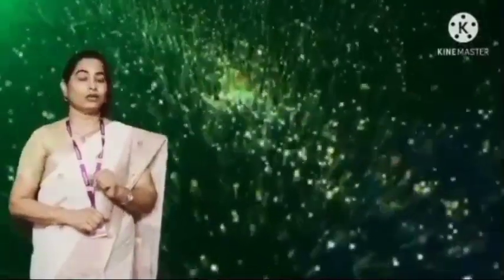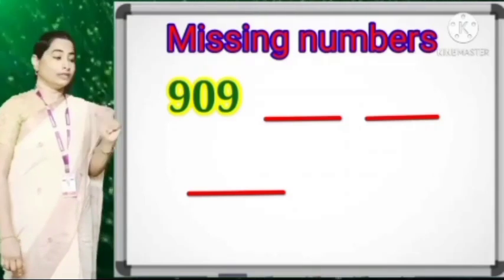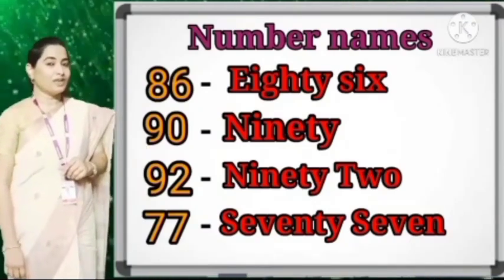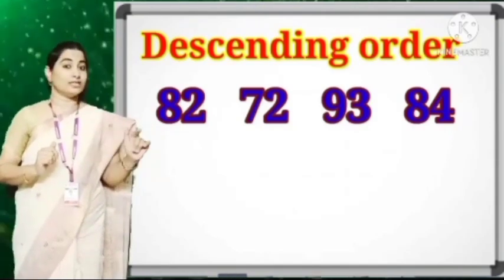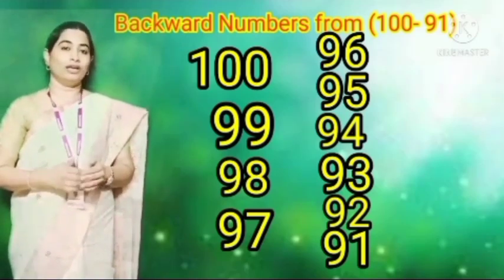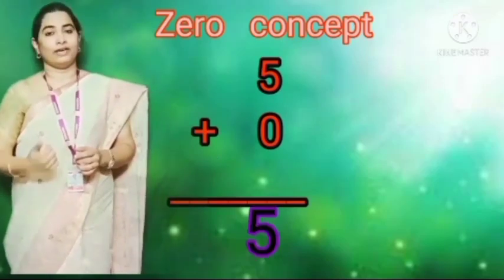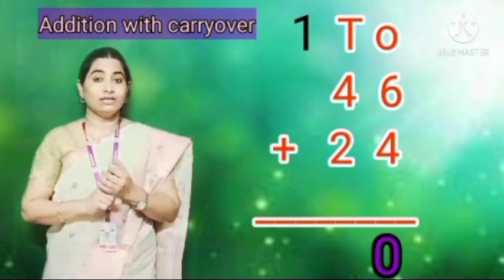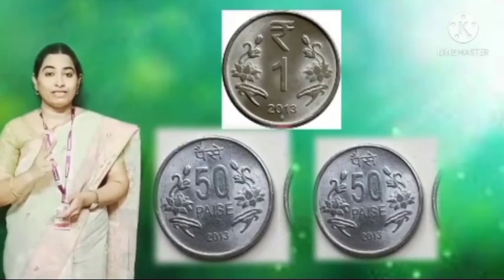Class- I Maths CRP (Part-1)(08.04.21)